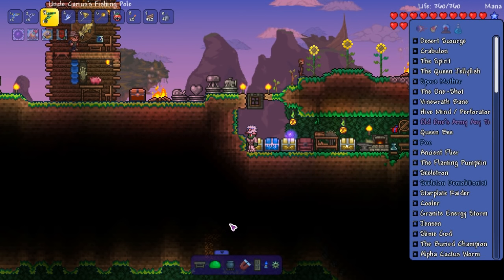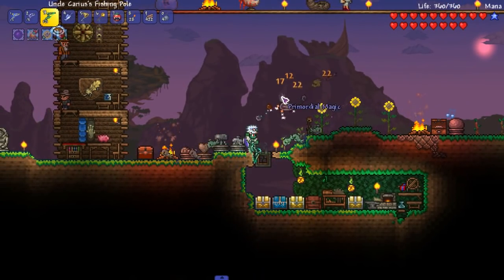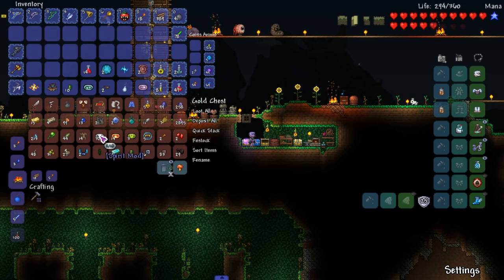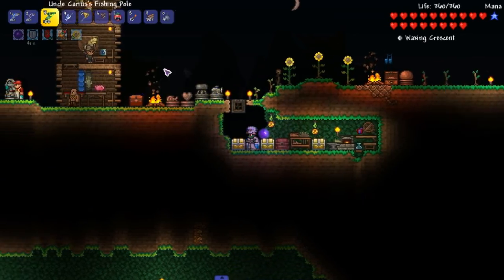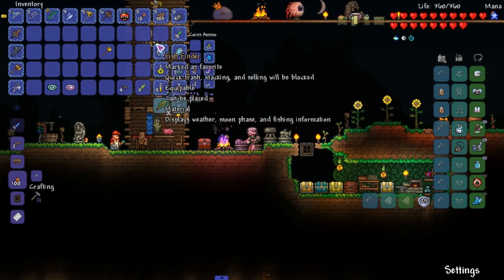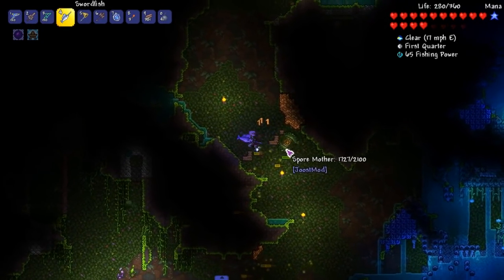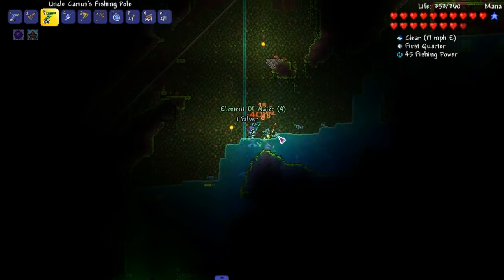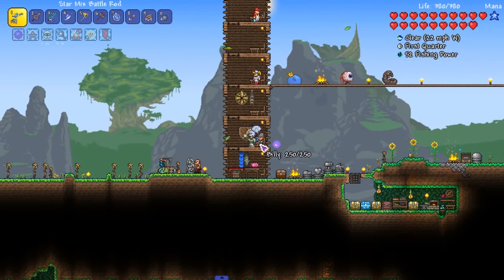DRIED SCOURGE BOSS FIGHT! - Terraria 1.3 MODDED SEASON 2 v5 - Ep.8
Uncle Carius takes on the new version of the Desert Scourge and finally finishes his raft home!

Shout out to my current Patrons: Colin,Josh, Anderson, Clinger, Turtle, and Ryan Meyer!

Which Mod is it From - Mod Browser